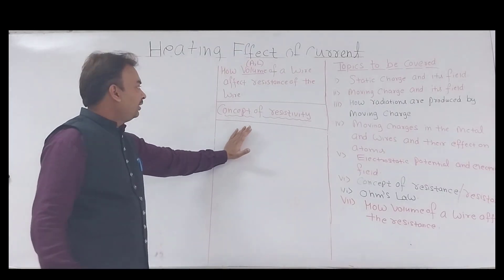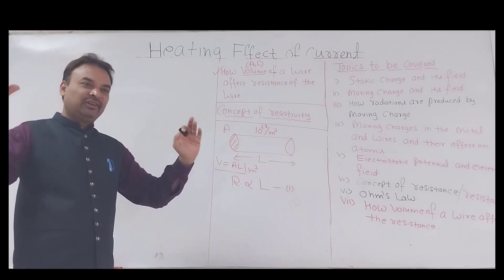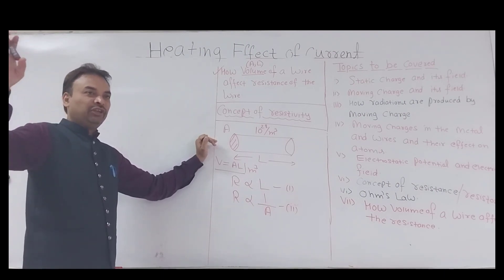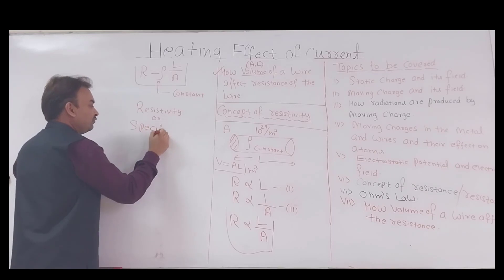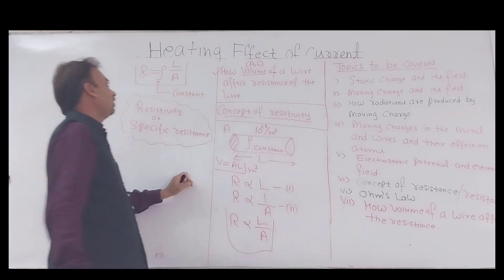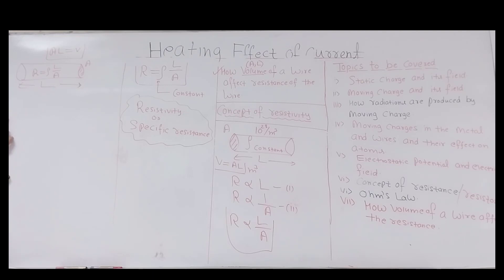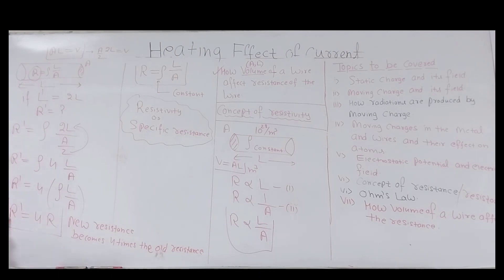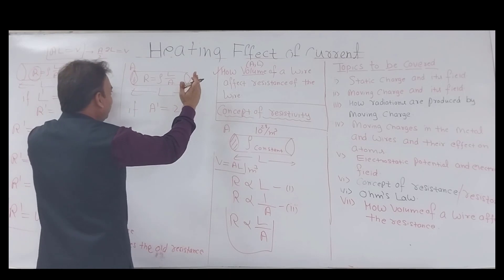Resistance and resistivity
Resistance of metals, Resistance and resistivity,